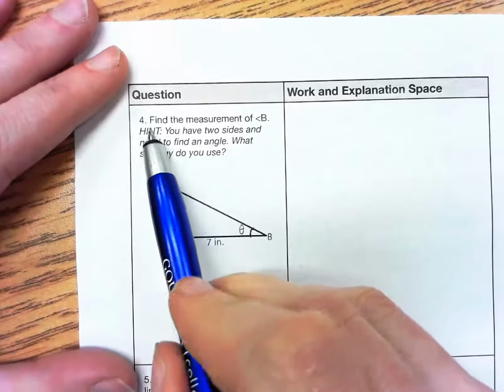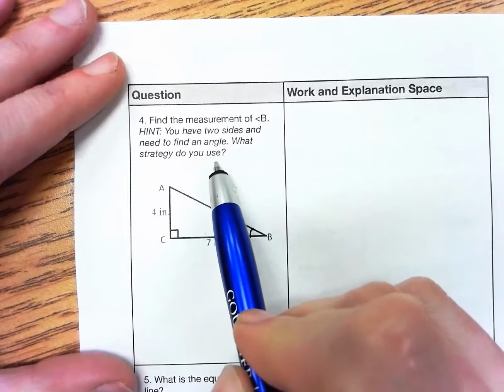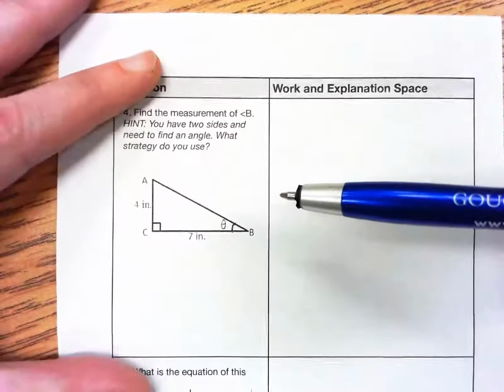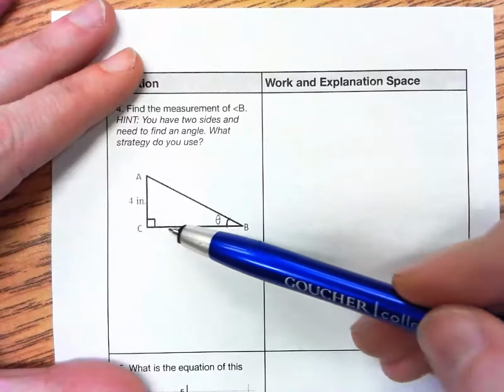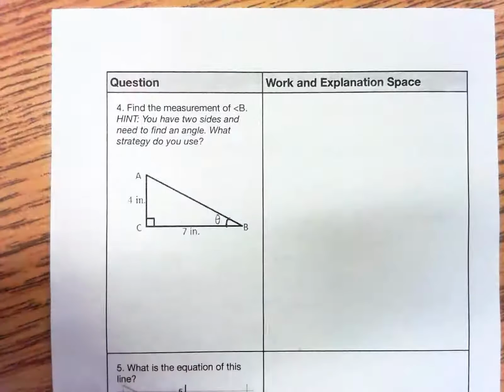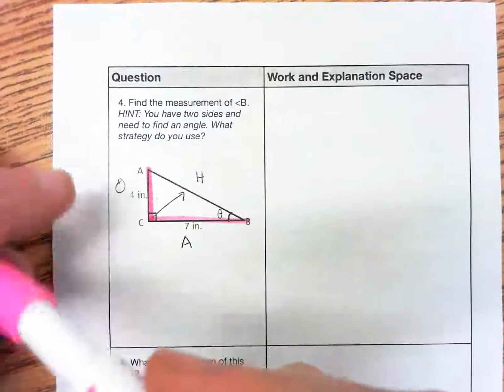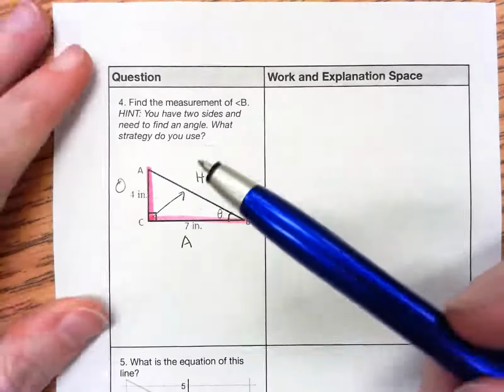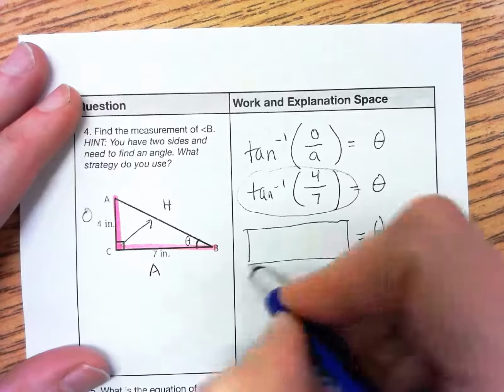Q4 Homework #2, Question #4